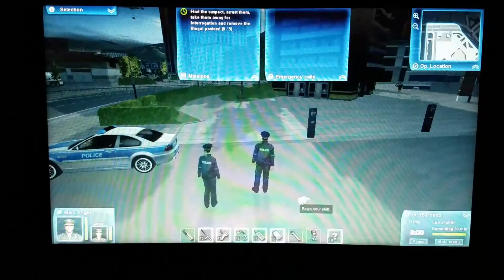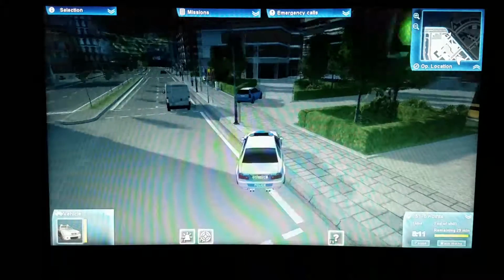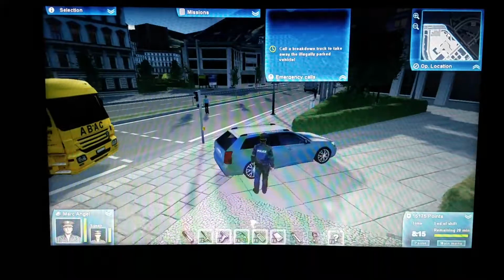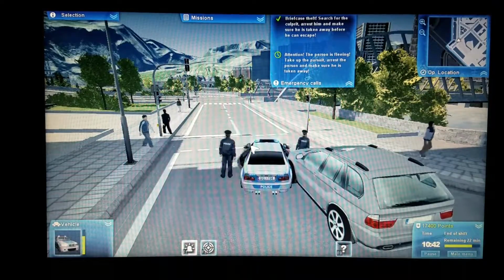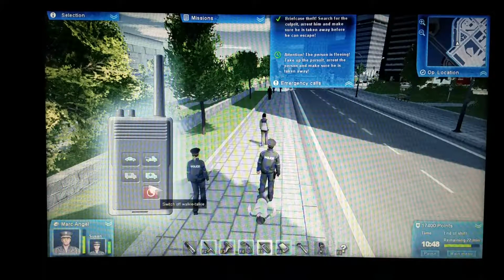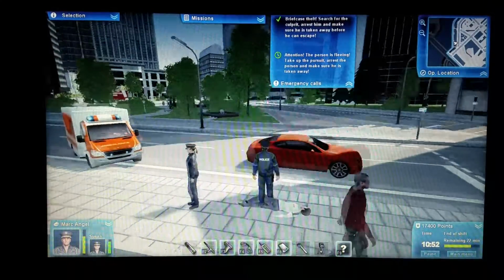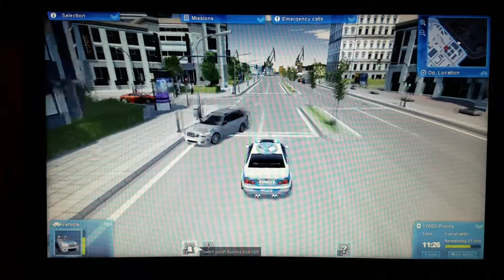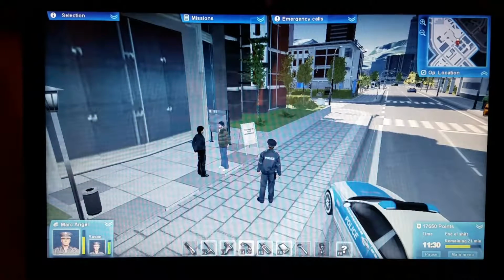Police Force Game Showcase